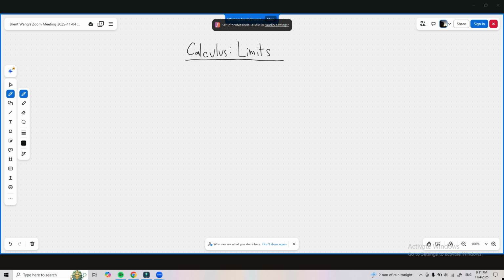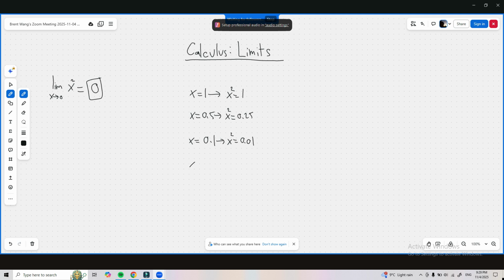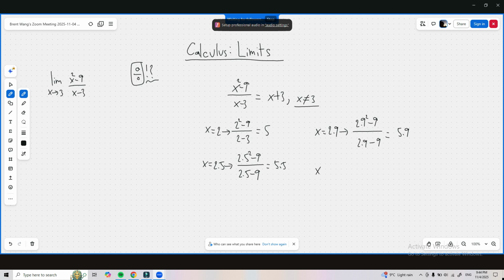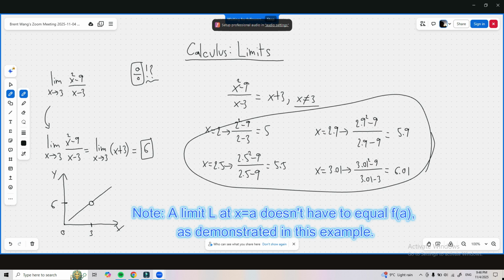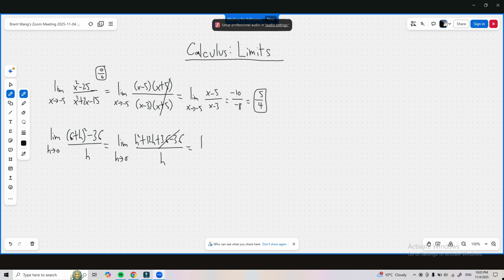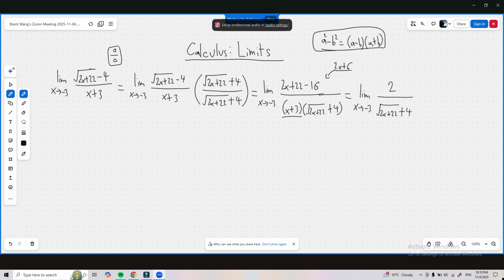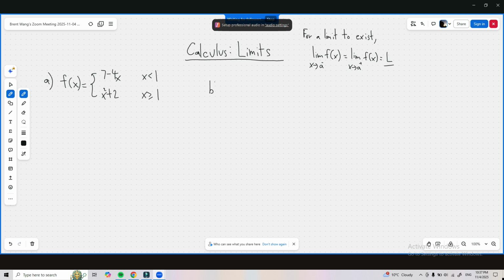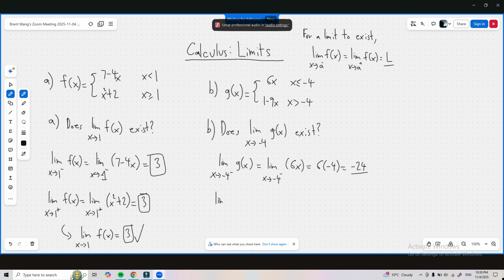Calculus: All About Limits